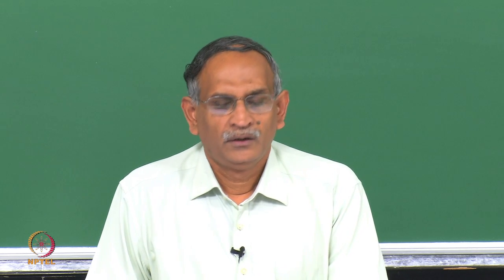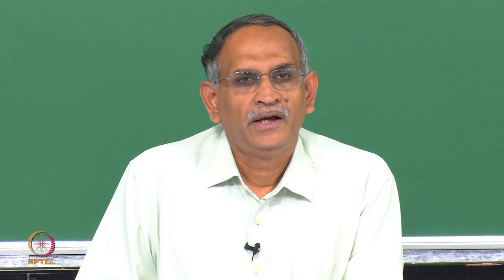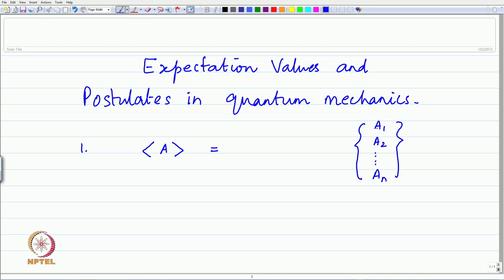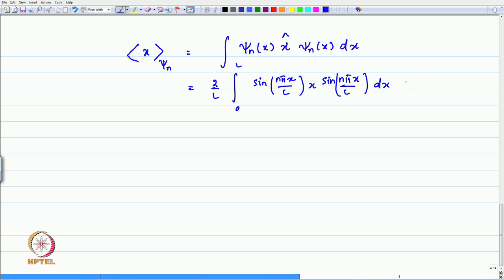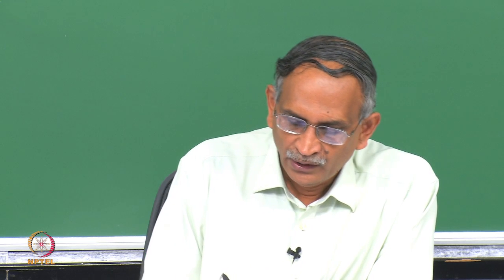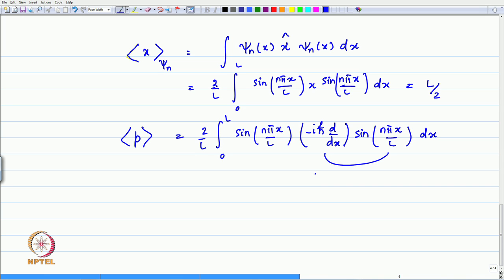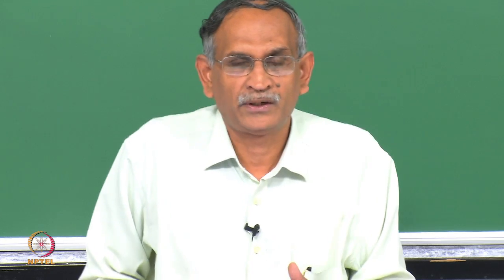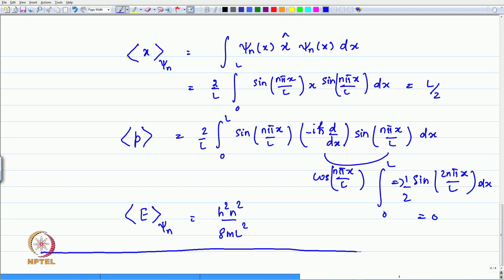Mod-01 Lec-17 Particle in a two dimensional box Part III